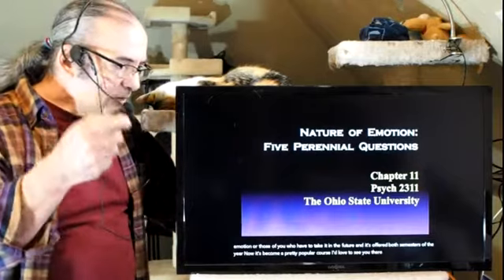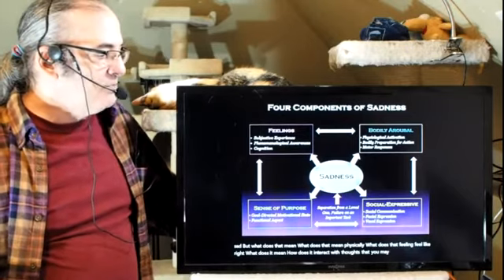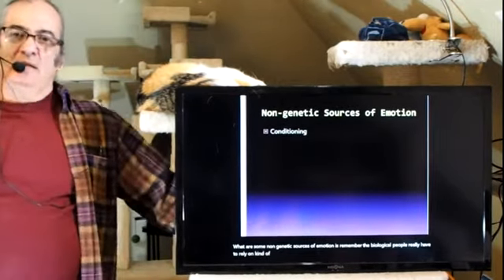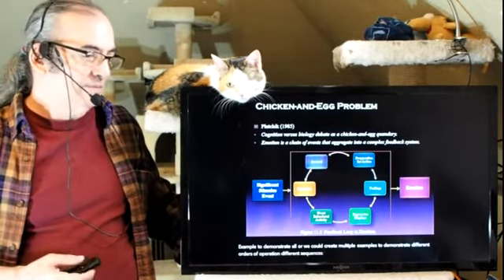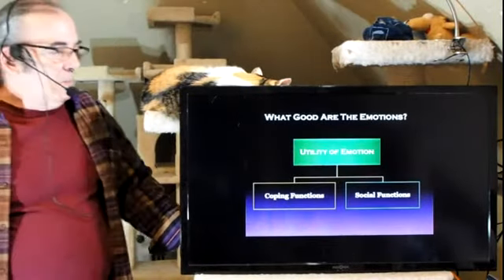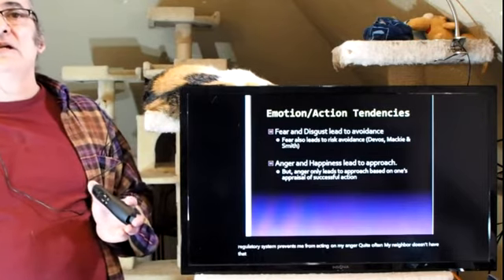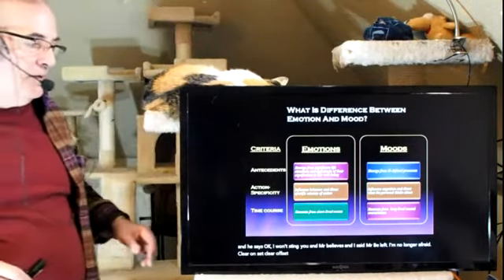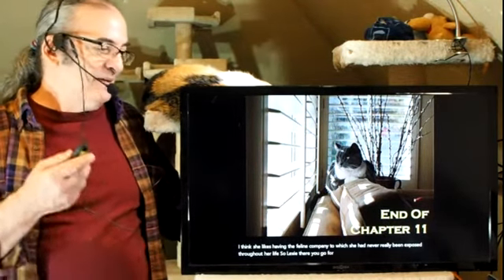Psych 2311 Lecture 11